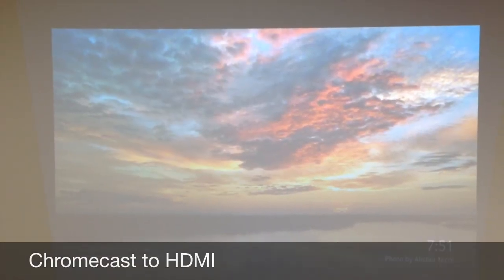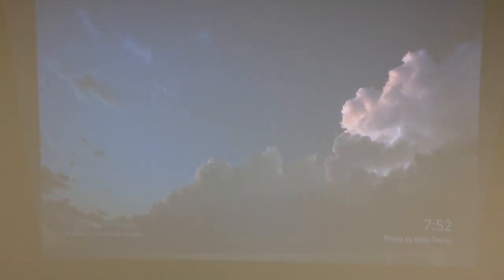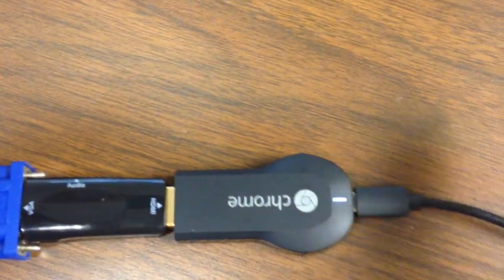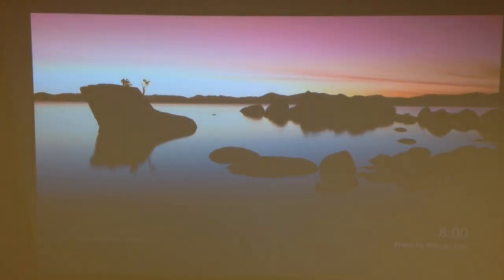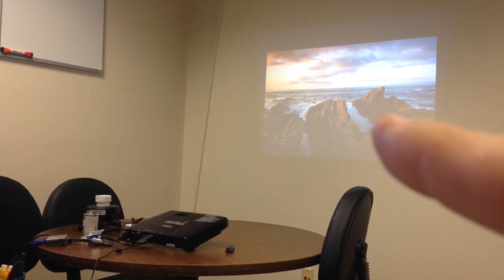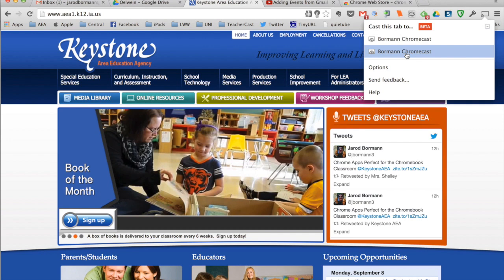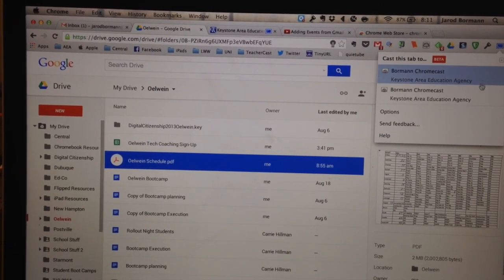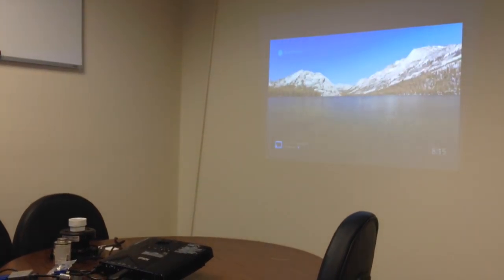Chromecasting in a Chromebook 1:1 Classroom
This video shows how to set up Chromecast with your classroom projector in order for the teacher and students to wirelessly "cast" to the projector. The setup allows for a shift in instruction allowing the content and learning to take center stage rather than the teacher.